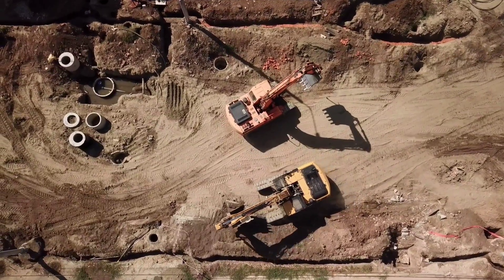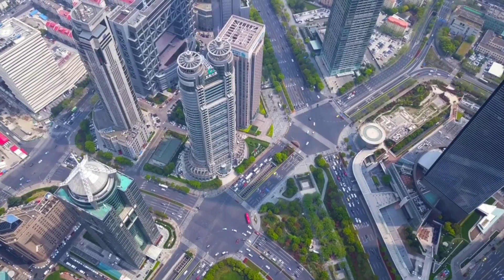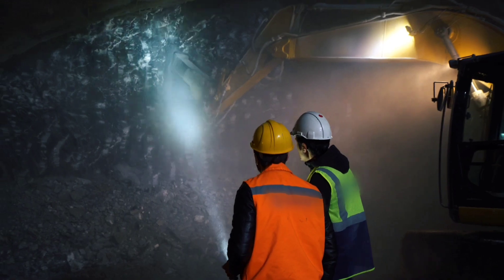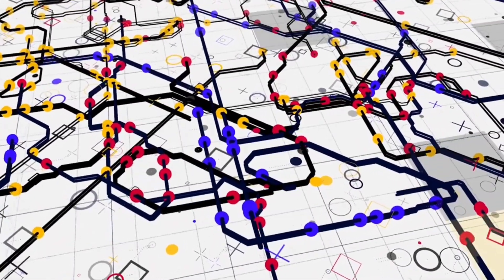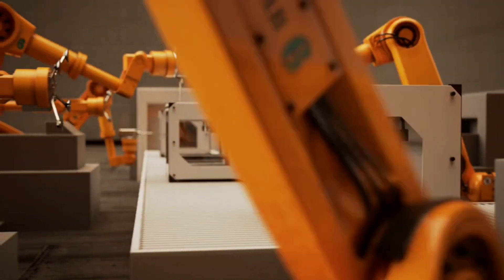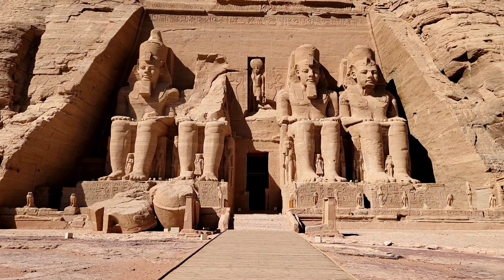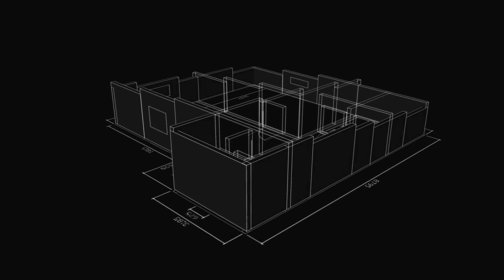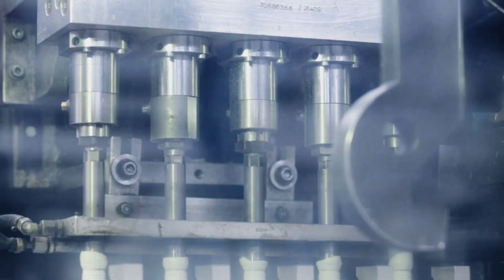432 Robots Just Moved a 7,500-Ton Building in China.Here's How!